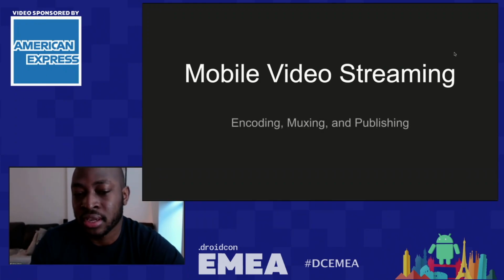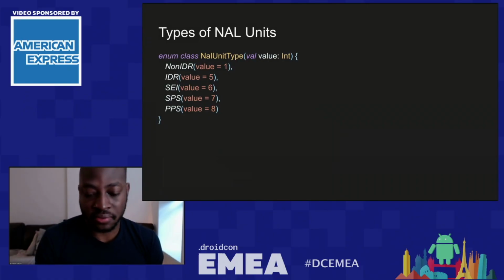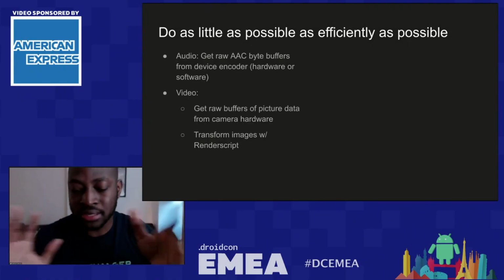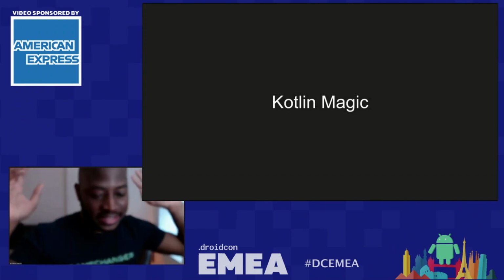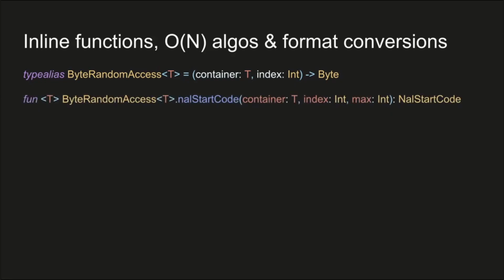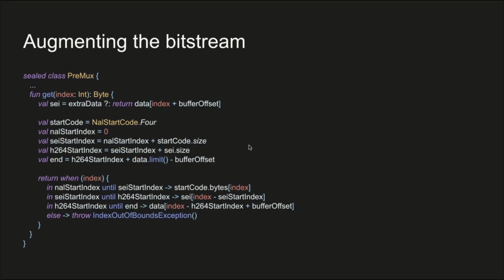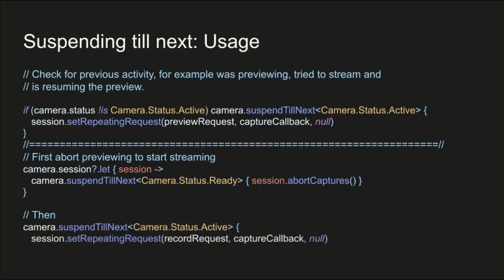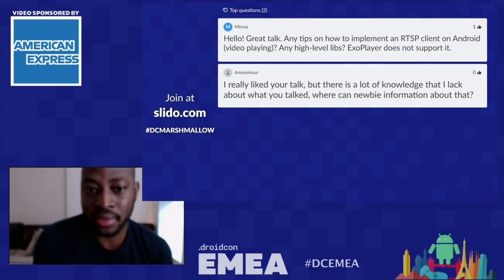Garbage collection free video pipelines with Kotlin and coroutines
Speakers: Tunji Dahunsi

In today's world where social distancing is common place, video as a medium has become increasingly important; from video conferencing at work for those who work from home, to being the major way sports are experienced in lieu of being able to watch live in person.

This talk will touch lightly on the h264 and FLV formats, and cover the Android Camera2 APIs. We'll see how the Kotlin coroutines approach to structured concurrency makes it easy to create AV pipelines on Android with minimal object allocations.

You'll leave this session with an understanding on how to create your own fast, efficient, and robust video streaming experience.